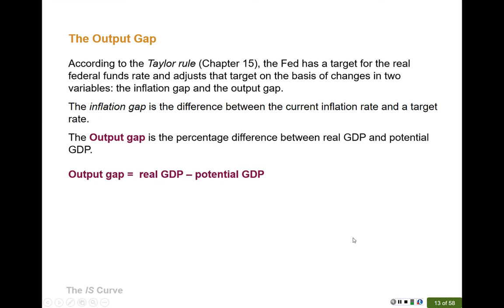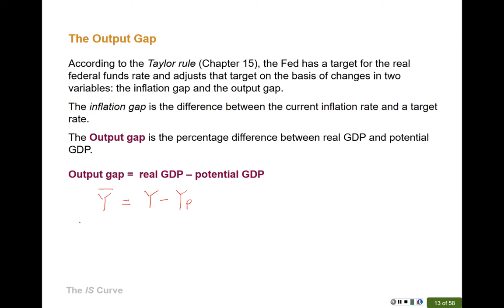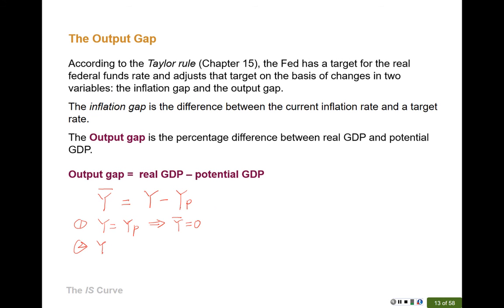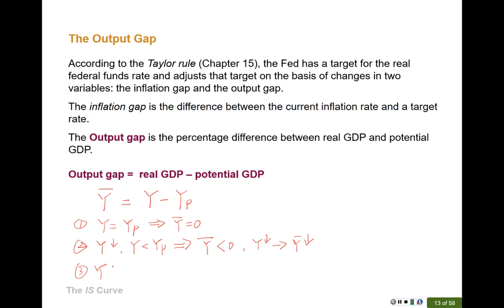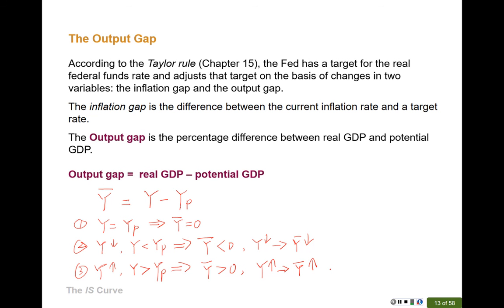The output gap